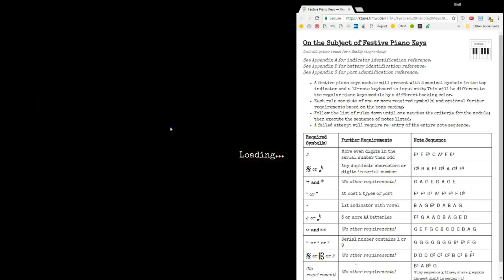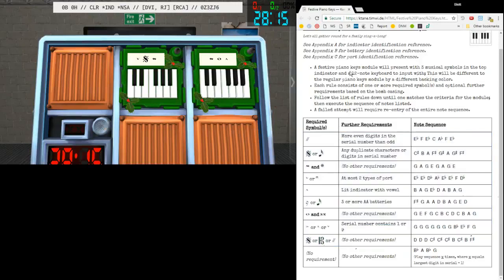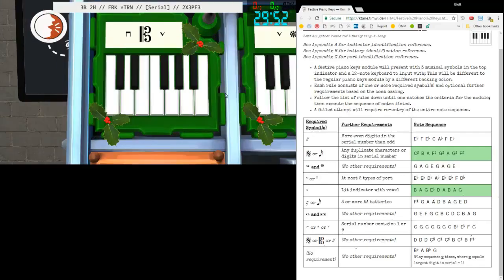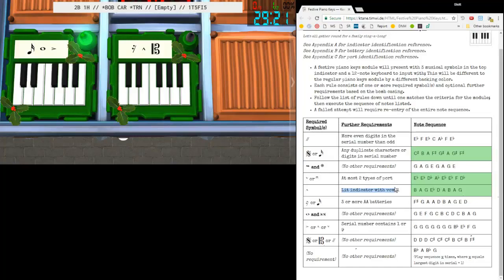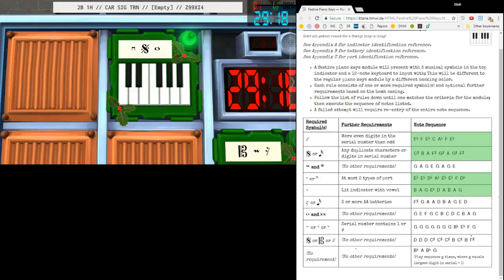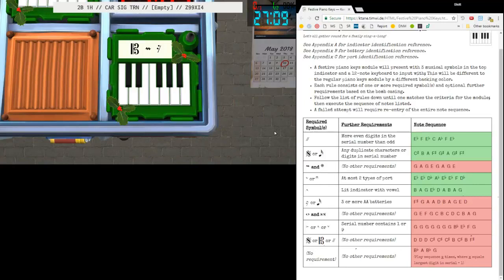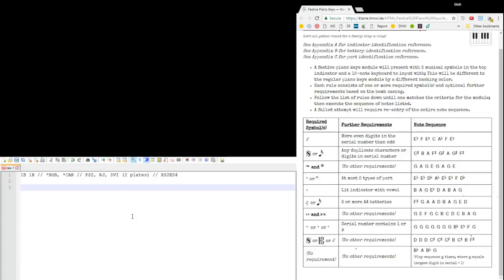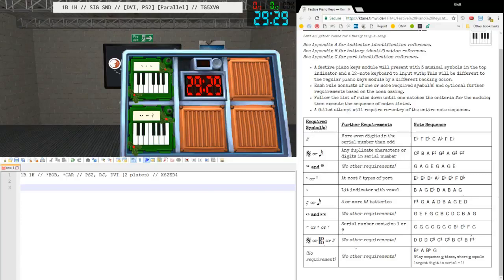KTANE How to Festive Piano Keys